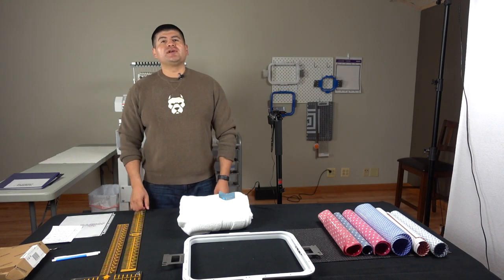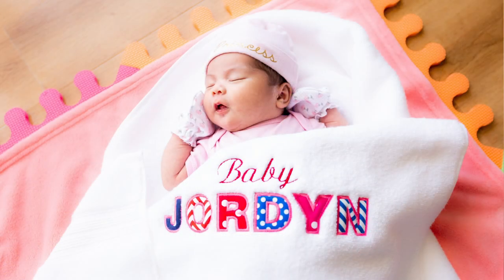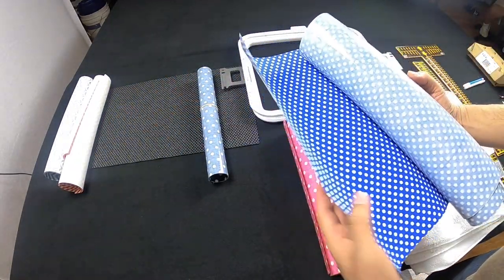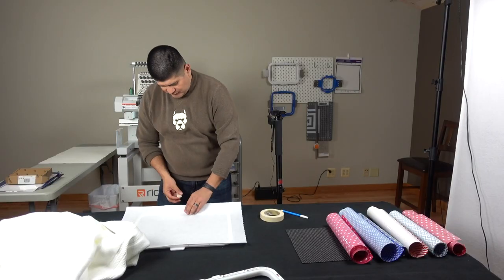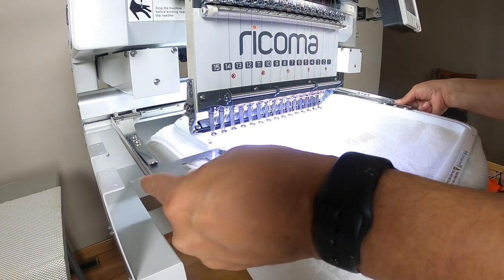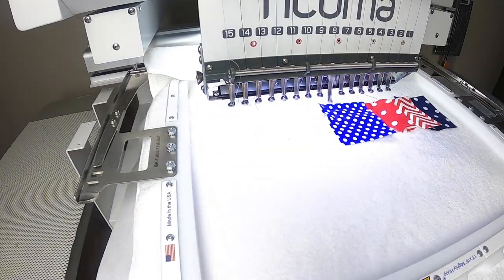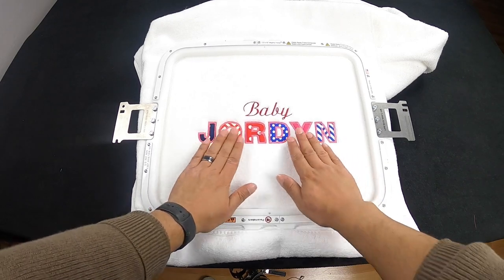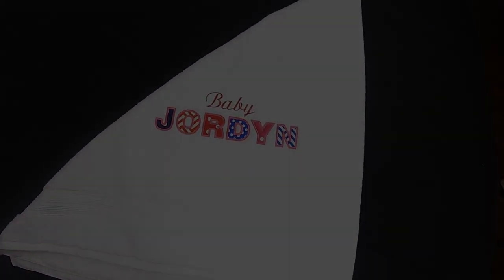How to applique on a towel: Embroidery Basics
In this video, I am embroidering an oversized towel for our newborn baby girl. We are using the applique method to give us different colors and patterns for our design. This is about a 11"x4" design and we are using our 13x16 mighty hoops magnet. Drop us any questions, and coming soon is how digitized this file.

Support our free embroidery class!!
All donations help us pay for expenses and keeps the channel free.

Must have Amazon Embroidery Products:

To place an order its fast and easy (within the contiguous US).

My heat press:
HPN Signature Series 15" x 15" Slide Out Drawer

Graphic Alignment System with Tee Square It! and Logo GRID It!

Must Have Amazon buys:
Graphic Alignment System

Duckbill Scissor

My Computers and Electronics:
Apple MacBook Pro

MSI GF75 Thin 10UEK-029 17.3" 144Hz 3ms FHD Gaming Laptop Intel Core i7-10750H RTX3060 16GB 512GB NVMe SSD Win10

GoPro HERO8 Black - 4K Ultra HD

Sony RX100 VA 20.1 MP Cyber-Shot Digital Camera

Brother SDX125E Electronic Cutting Machine, Scanner, Grey and Blue

Photography Department:
-Product Photography Camera: Canon 5D MK III